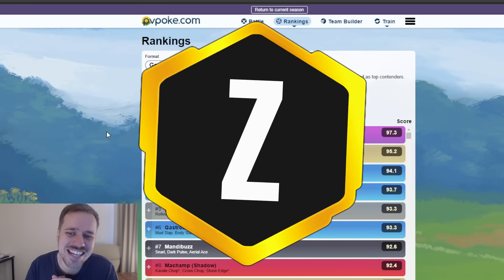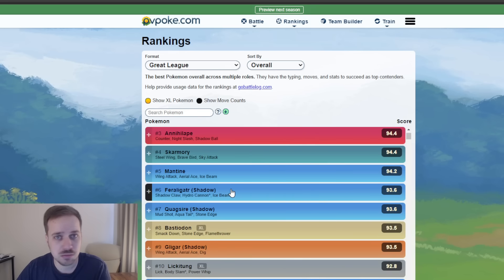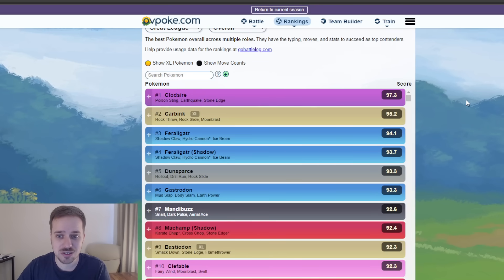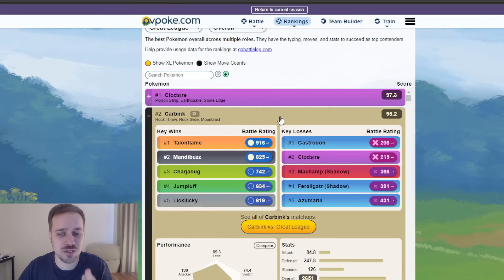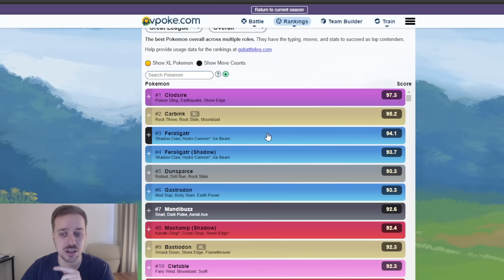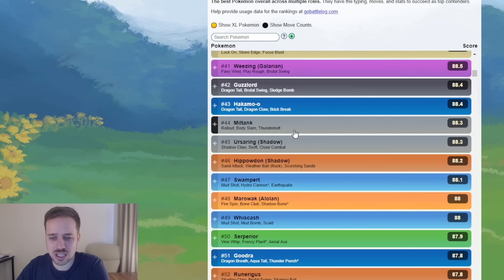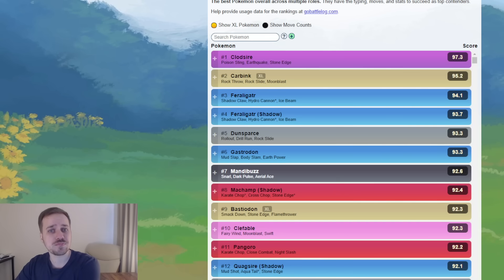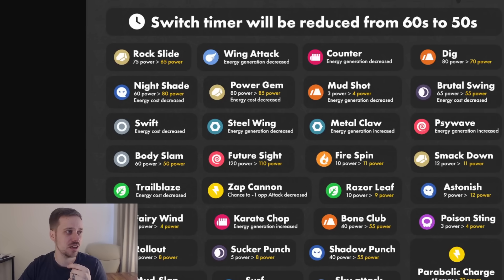PvPoke Rankings - It's Actually a Whole New Meta!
The PvPoke Great League Meta Rankings for the New Season of GO Battle League are here! Today I dive into the ranks and find out just how amazing and refreshing this Great League Meta will be in Pokemon GO Battle League!